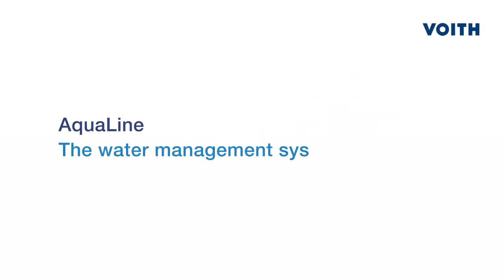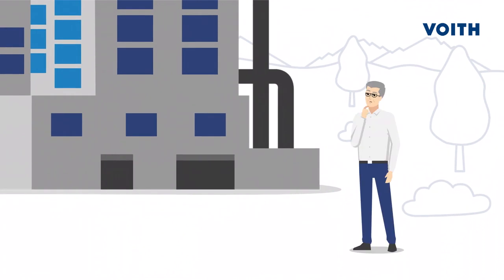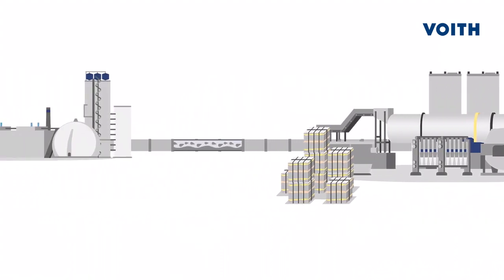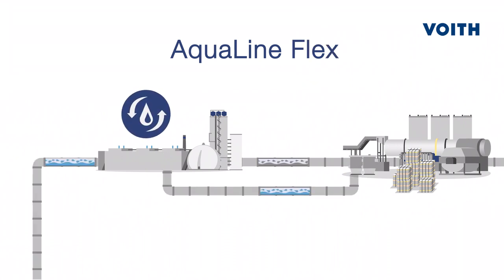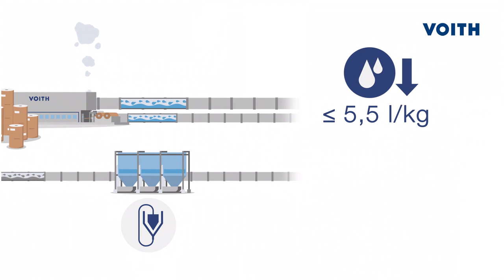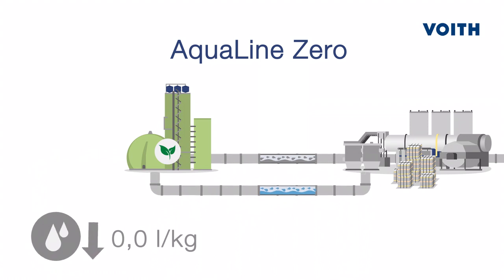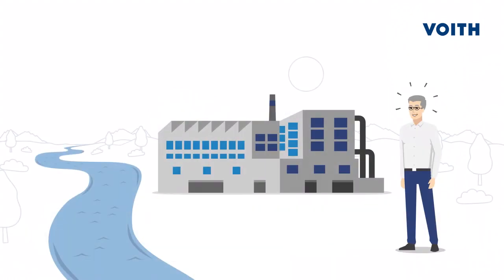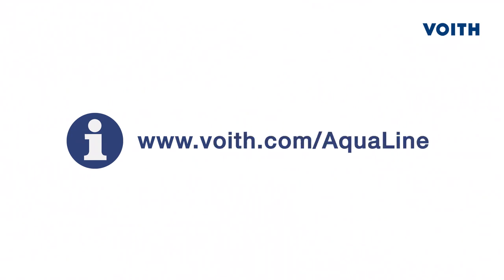Voith AquaLine water management concepts for sustainable paper production (EN)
Sustainable paper production is only possible with professional water management. With AquaLine Flex, you reduce your fresh water consumption; with AquaLine Zero, you close the water circuits in your packaging paper machine and reduce fresh water requirements to about 1.5 liters per kilogram of produced paper – exactly the amount that evaporates during paper production.